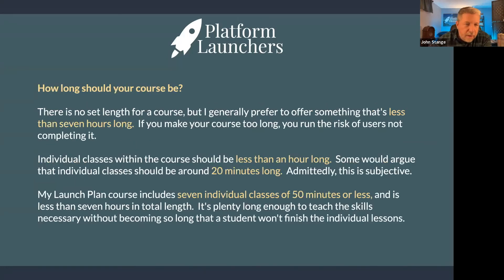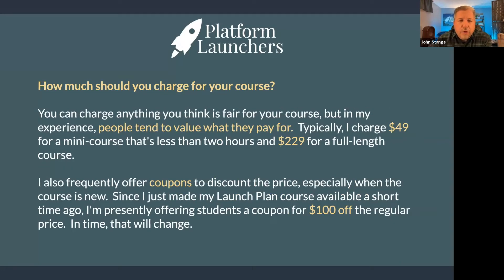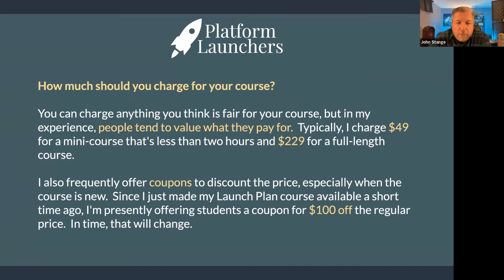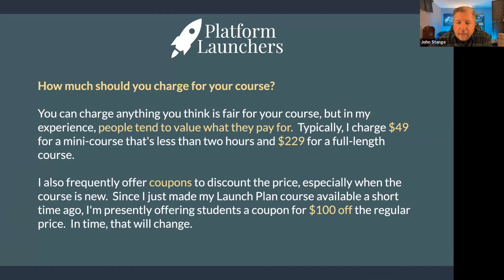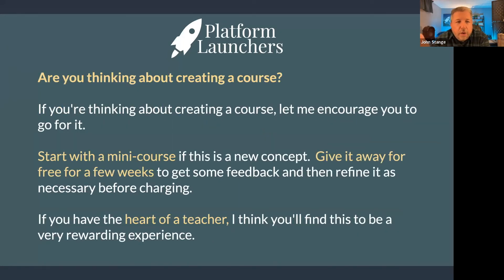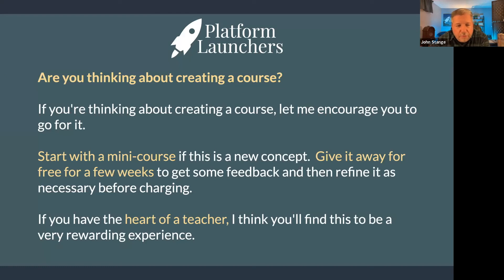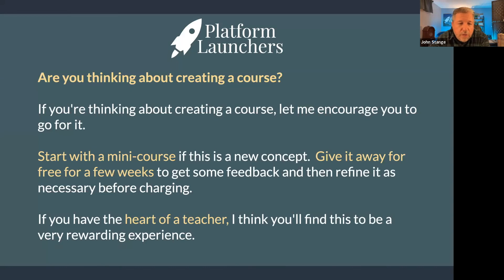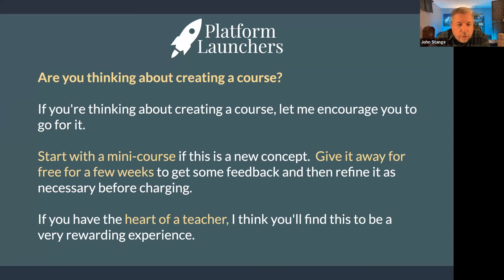How to create and sell online courses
If you're a podcaster, writer, blogger, YouTuber, or social media user, you've got a message that you're passionate about sharing.  What if you were able to do that full-time and reach more people than ever before?

Platform Launchers is a supportive and interactive membership community that will help you develop your online platform, share your message in new ways, build a strong relationship with a loyal audience, and earn a full or part-time income from the content you're creating.

Our approach is systematic, community-based, and will help you get results.